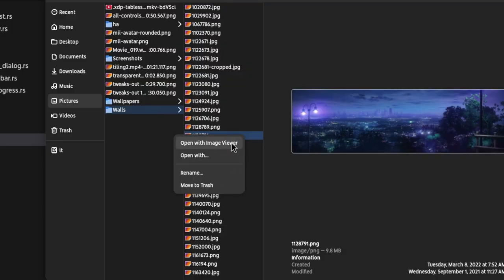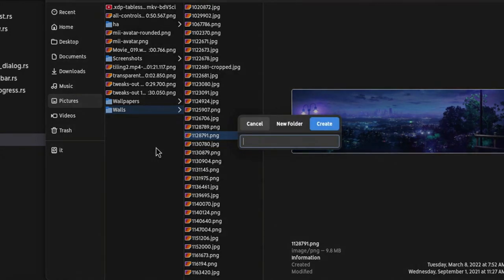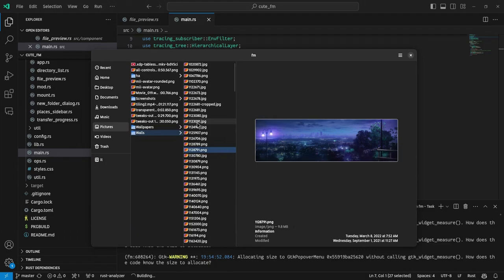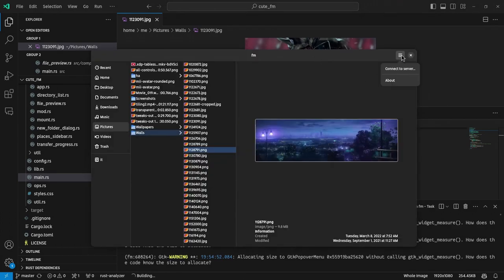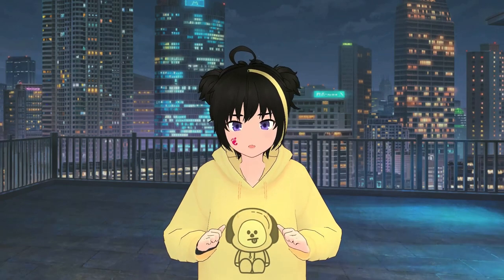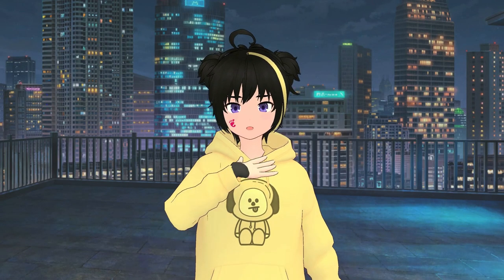Okay then, Files app in GTK4 and Rust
a filemanager for both Linux and macOS, written in GTK4 and Rust, but without much of development activity, so dont get your hopes way too high :)